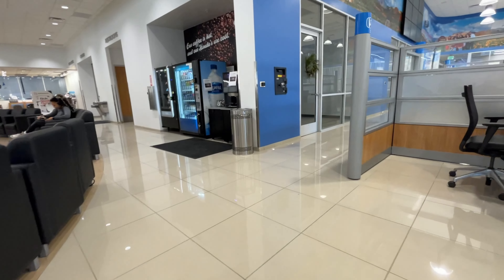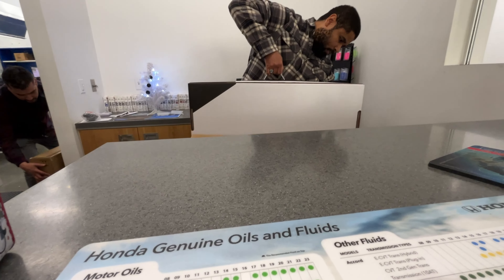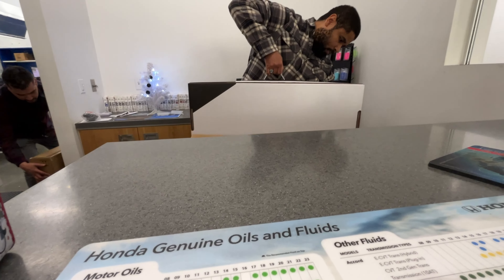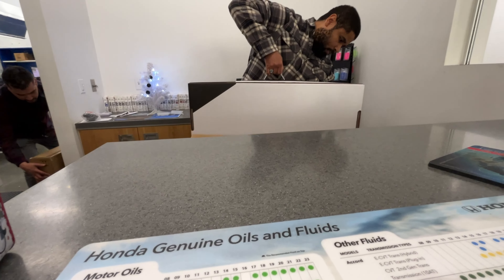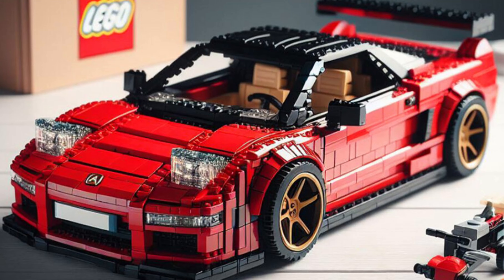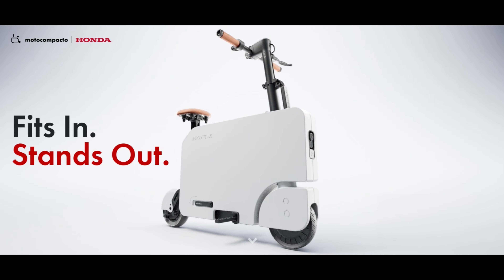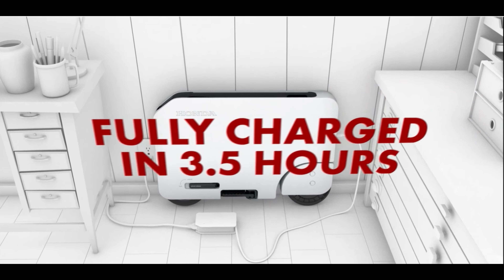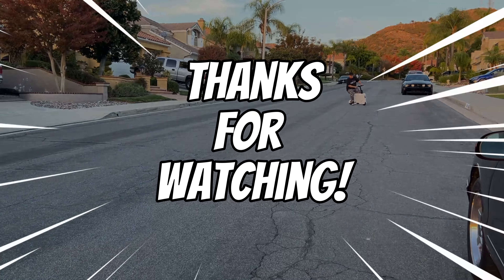I Just Went Electric?! What Was I Thinking // Honda Motocompacto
In this video, I went to the Honda dealership for service but ended up buying the Honda Motocompacto. This is my first electric ride I’ve ever purchased. Will this change my mind on future electric vehicles?

What does SUP stand for? “SUP” stands for Straight Up Positivity and that is the lifestyle we all need to live by. Be part of the movement to stay focus and motivated.

Title: I Just Went Electric?! What Was I Thinking // Honda Motocompacto